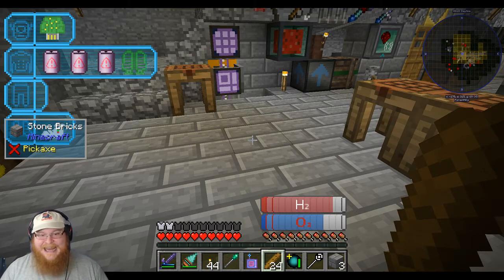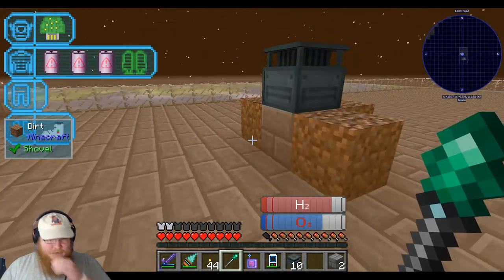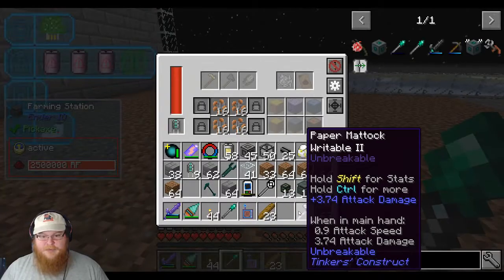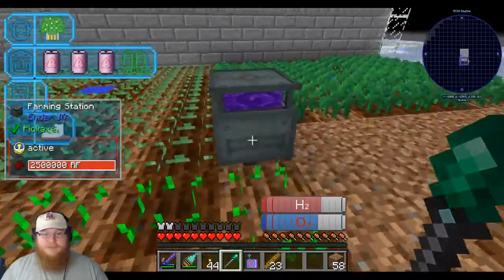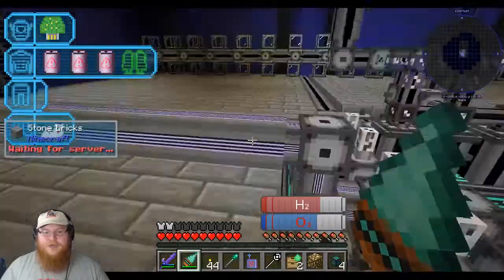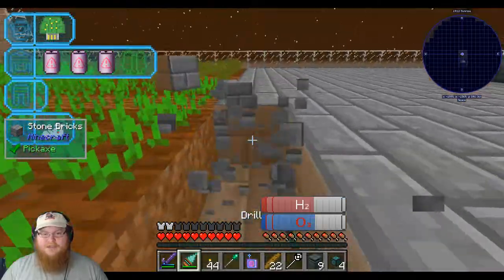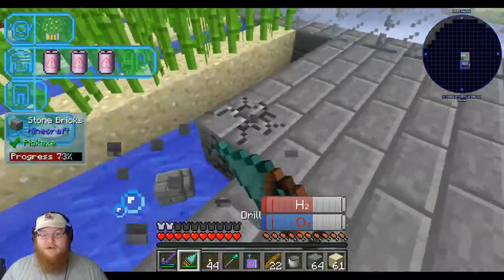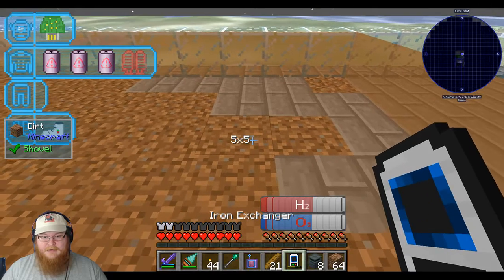Minecraft: Age of Engineering | Space Garden!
Today we build ourselves a quaint little garden for tons of renewable resources!! It looks really good!!

Mods Used:
Age of Engineering
Elevator Mod
Gendustry
Exchangers Mod
Mouse Tweaks